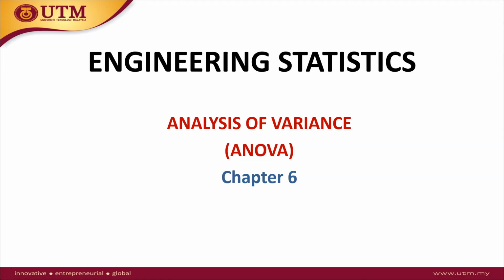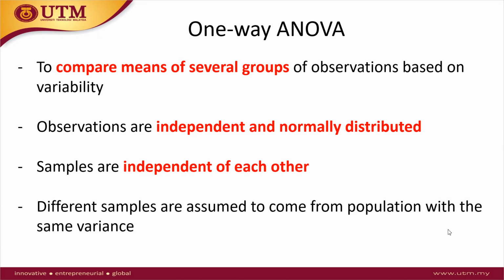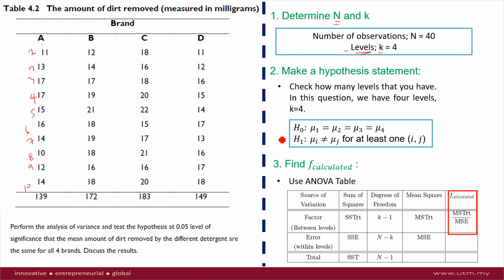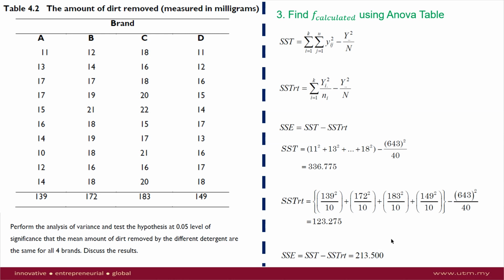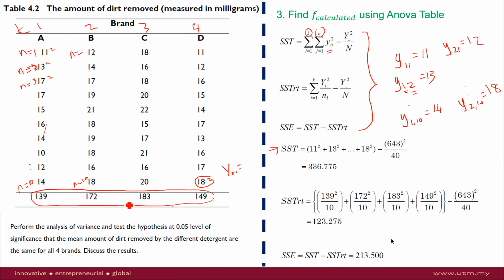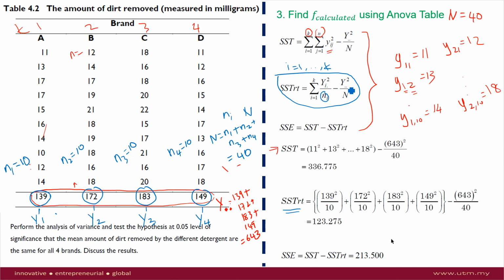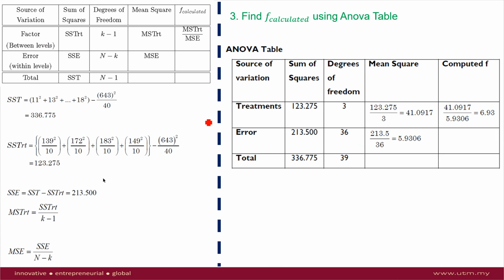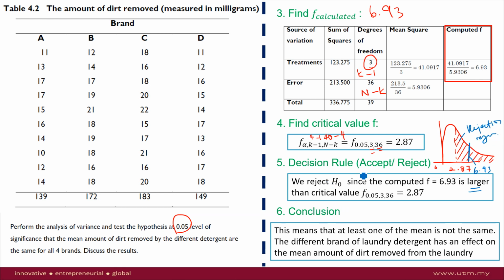SSCE2193 Chapter 6 ANOVA Part 1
Chapter 6 ANOVA Part 1